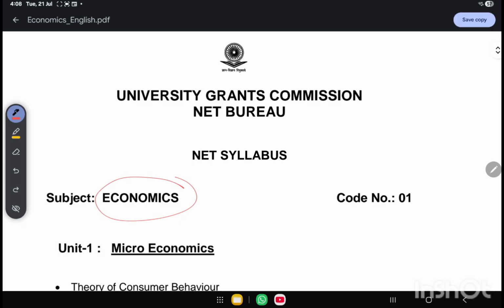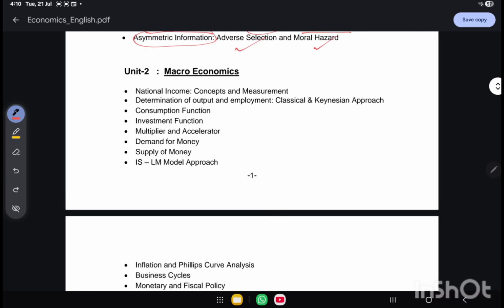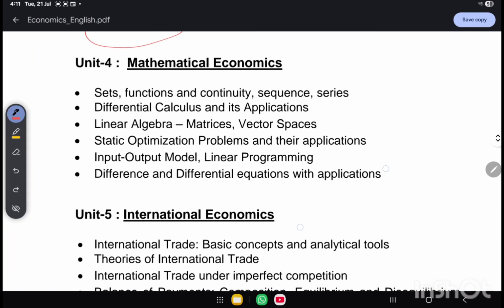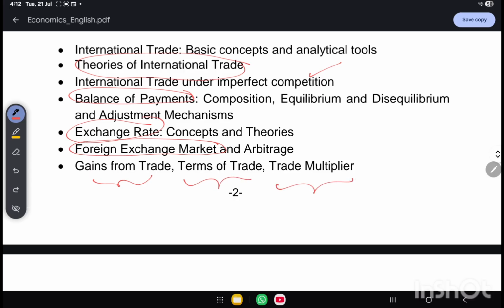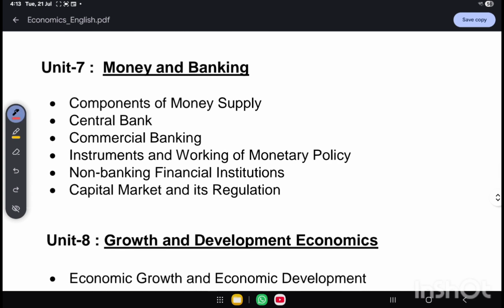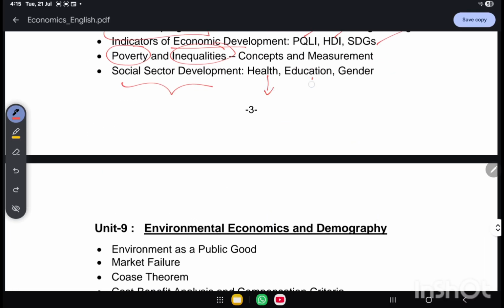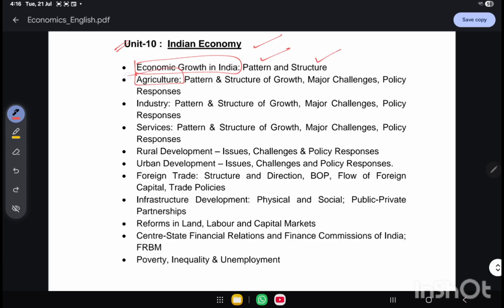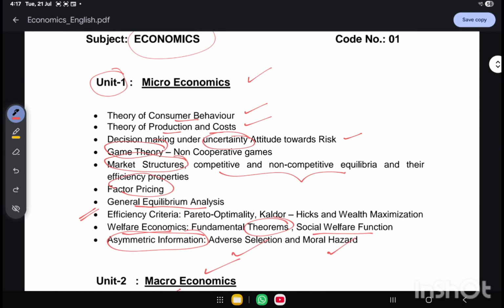UGC NET ECONOMICS 2026-27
I do conduct one to one sessions for grade 11 and 12 for CBSE,ISC,IGCSE,IB